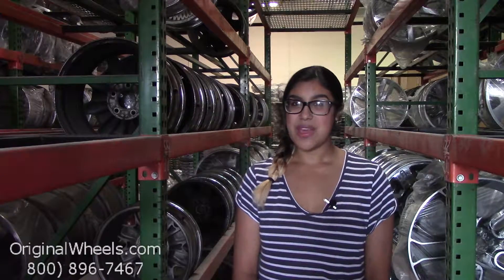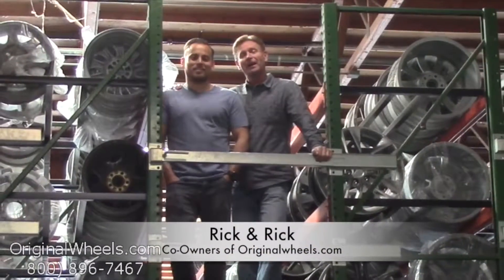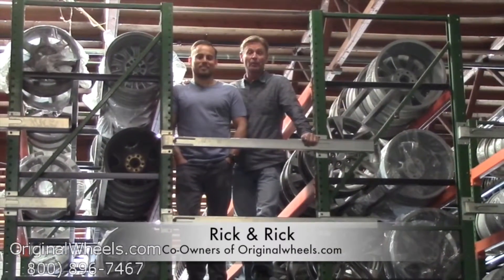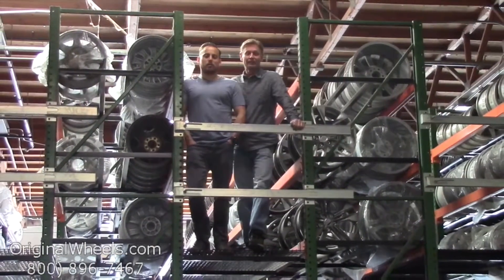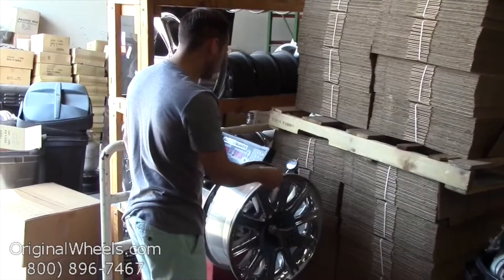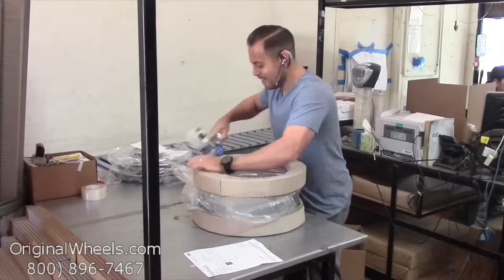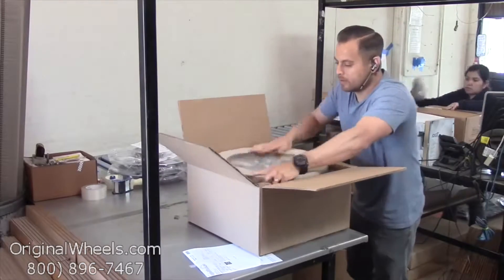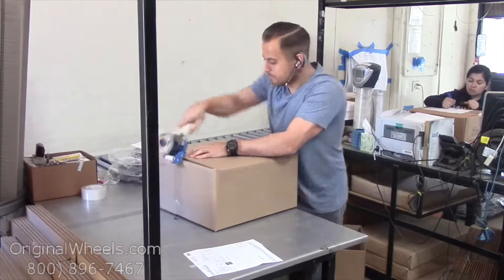Factory Original Scion Wheels & Scion Rims – OriginalWheels.com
We appreciate you taking the time to watch! We are OriginalWheels.com, and we're dedicated to providing superb customer service while offering factory original wheels you'll love! We pride ourselves in our large selection of OEM Scion wheels and rims, available at just a fraction of dealership prices. Our wheels are used, but they're cosmetically reconditioned to look like-new. This means that your wheels will have no previous cracks, dings, or bends, and they will be structurally round and true. Before leaving the warehouse, our wheels are first carefully inspected by our quality assurance team to ensure that you get your wheels in great condition. If you find yourself unsatisfied with your purchase, we offer a 30-day return policy.

OriginalWheels.com